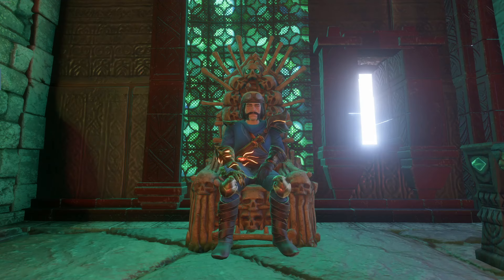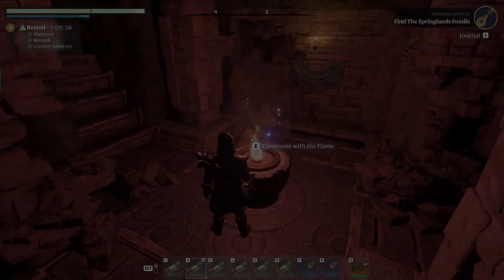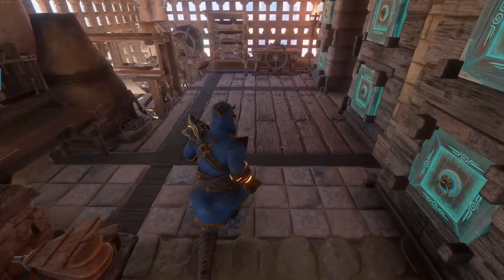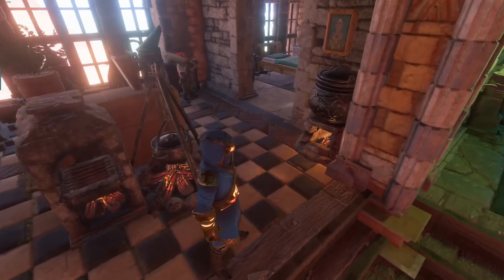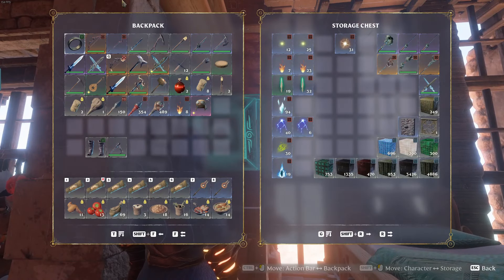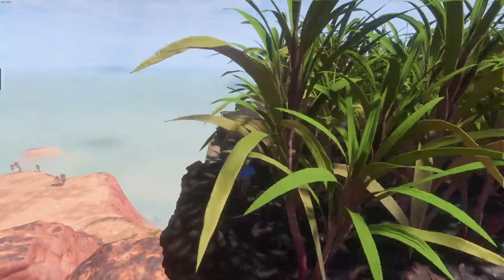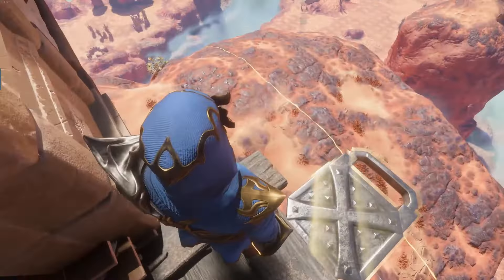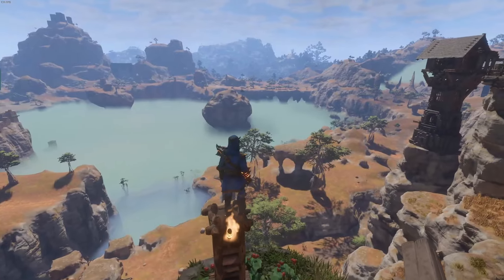Enshrouded My personal base (Very Cramped)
In this video I show my personal base where I actually craft things and store loot. I talk briefly about my ideas involving base design and efficiency. Music: got removed